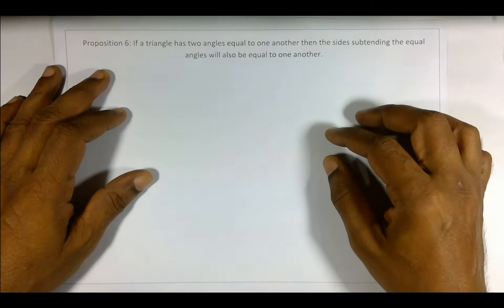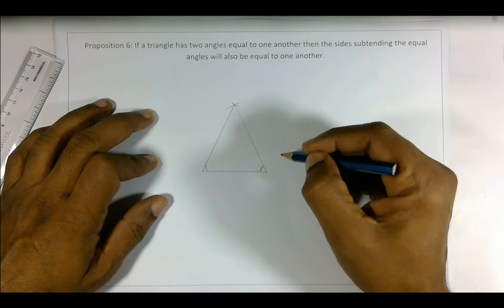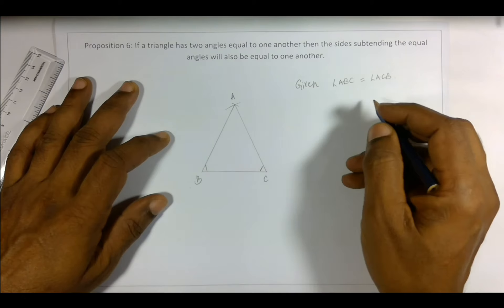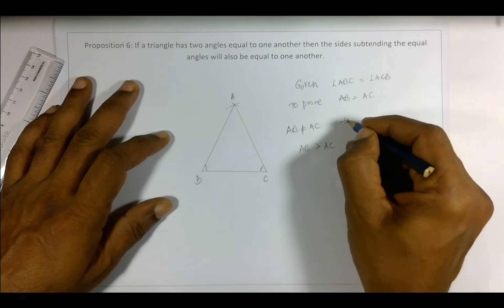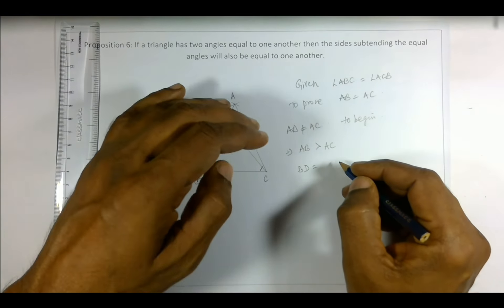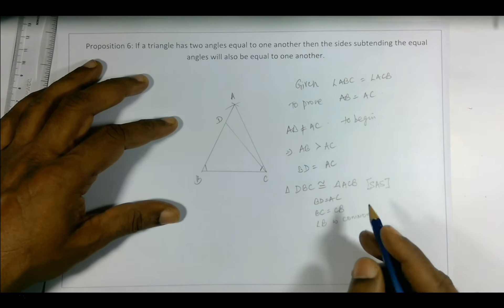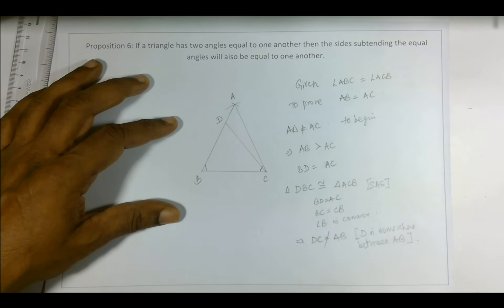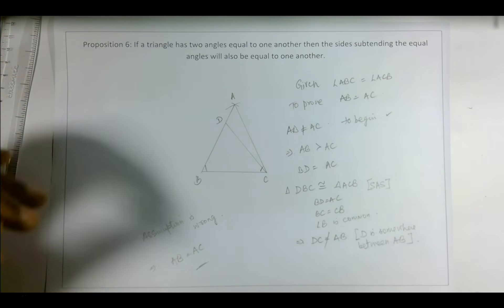013 - Euclid - Proposition 1.6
Sides opposite to equal angles are equal to each other.